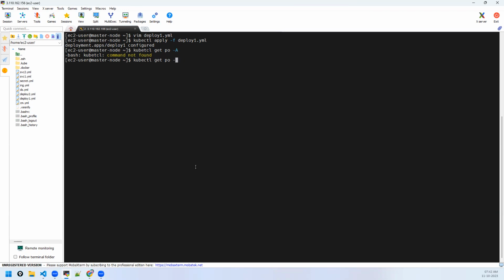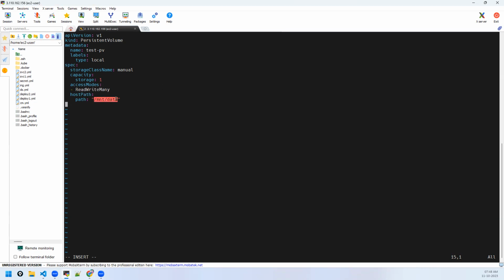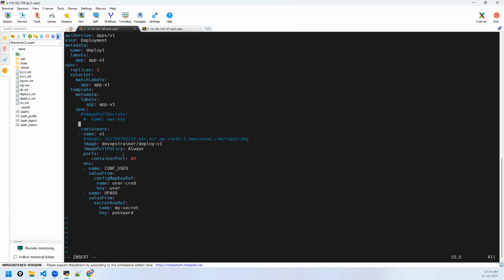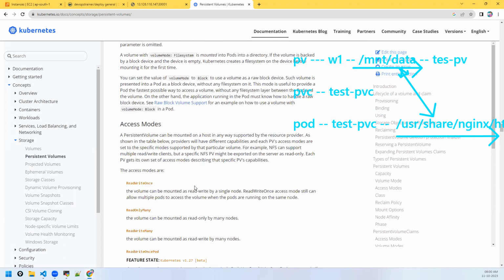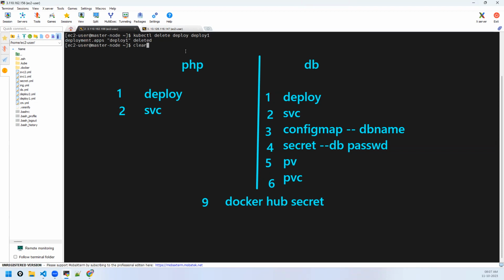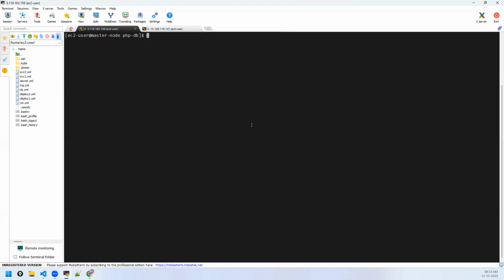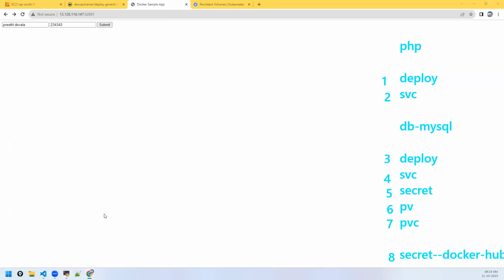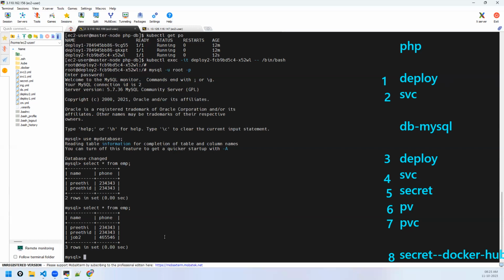Day 27 DEVOPS LIVE TRAINING September 2023 - Kubernetes -5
-Persistent Volumes
-Persistent Volume claims
-Php-db app deployed using secrets, pv, pvc, svc objects in k8s

*Preethi DevOps*
* Demo Date *
*05-November-2023*
*7:30* to *9:00* AM IST
*Duration :2 Months*
*Fee: 15000/-Rs*